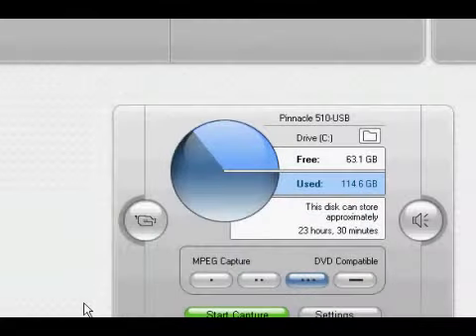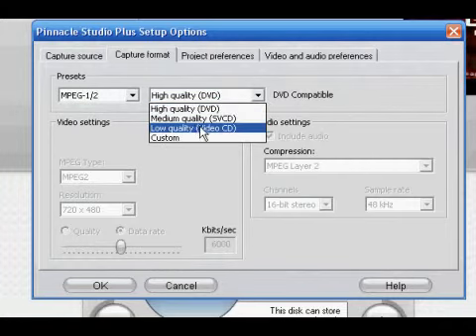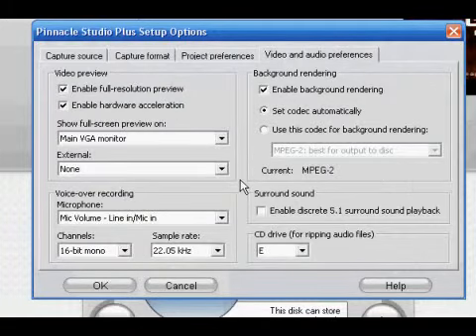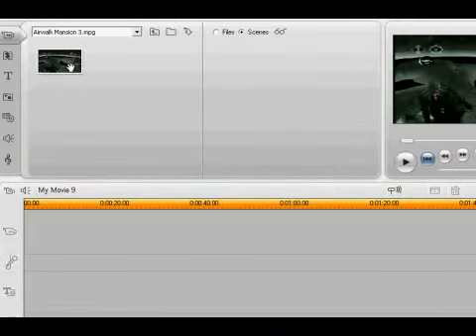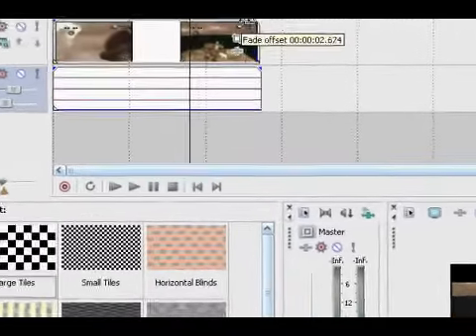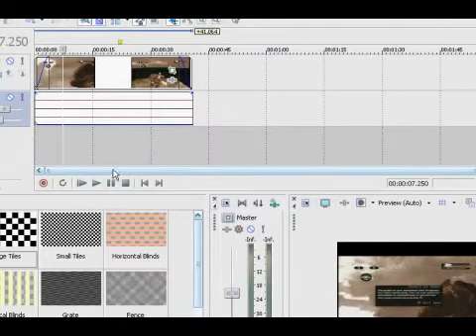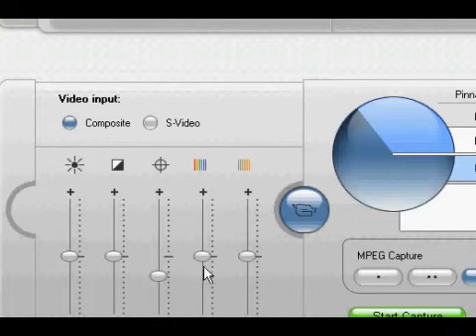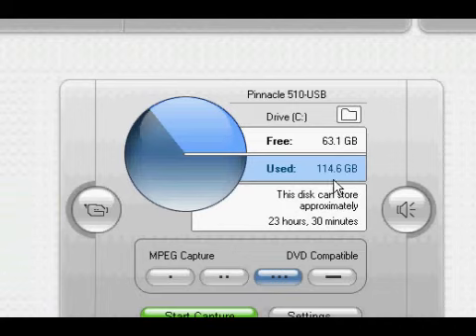High Quality Settings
xAMSCRAYx Presents,

A Tutorial for My Capture Card Settings, Follow the Video and you can have my quality from my latest video's

Editing and Filming
xAMSCRAYx cP

My Previous Account has been deleted due to my GTA IV Video, SUBSCRIBERS would be very helpful and appreciated

GT : xAMSCRAYx cP
AIM: AM5CRAY

*Copyright Infomation*
All video's are made and originated by xAMSCRAYx. Do not post our videos with out the originators consent.